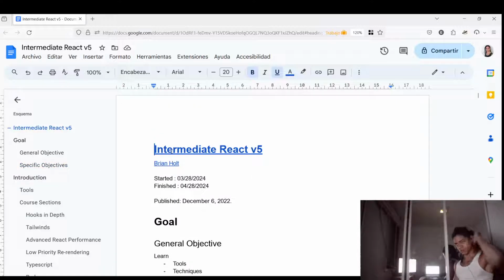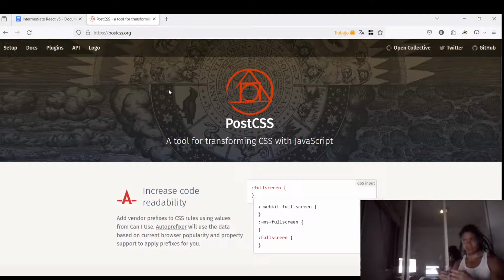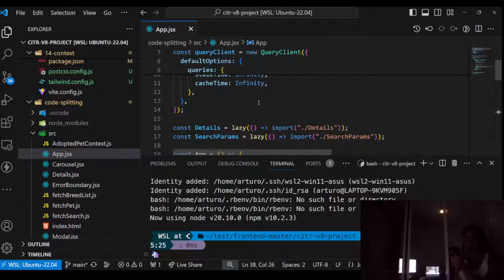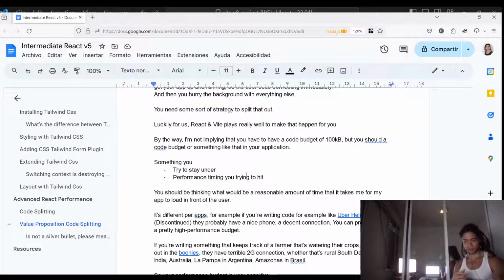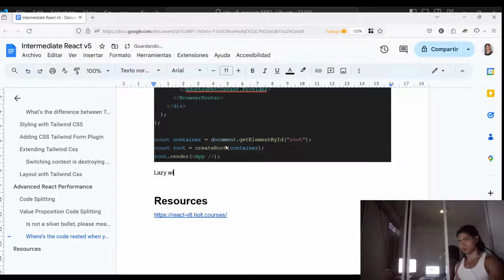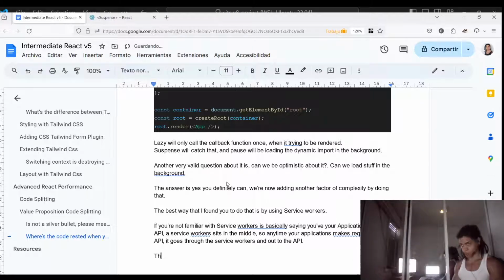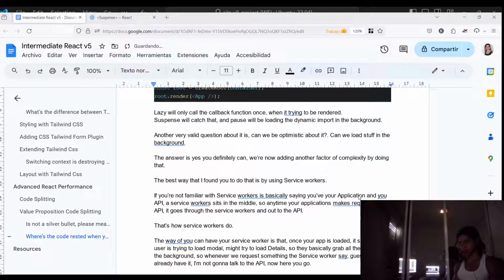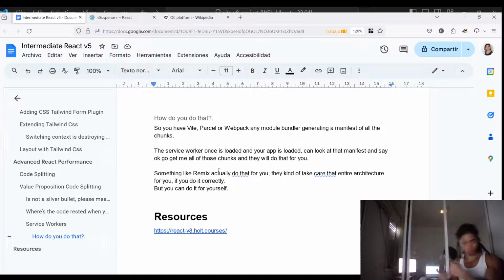Technique : Code Splitting pt 3 & Service Workers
E-commerce, banking, mission-critical apps like (offshore oil & gas platform, medical devices, telecommunications) they need a way to interact with their apps as fast as possible.

Any delay can cost hundred or millions of dollars or even death.

Service workers is a way to provide fast user experiences in browser apps, using React, Angular, Vue, Svelte or any Javascript app.